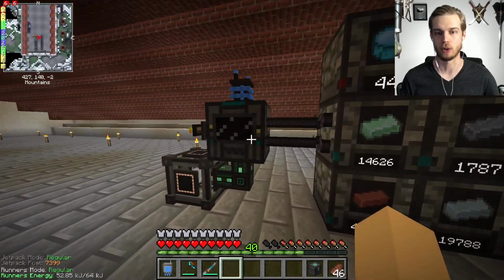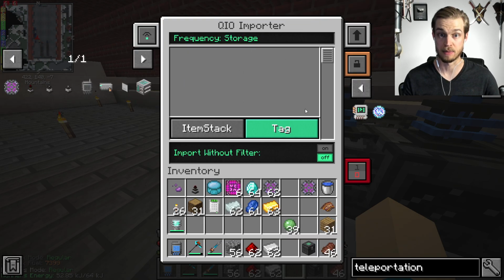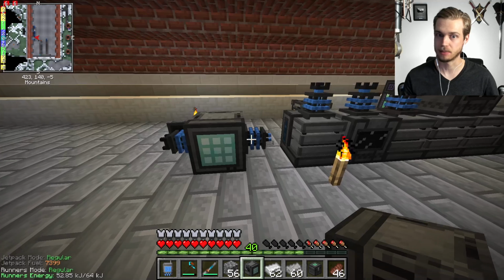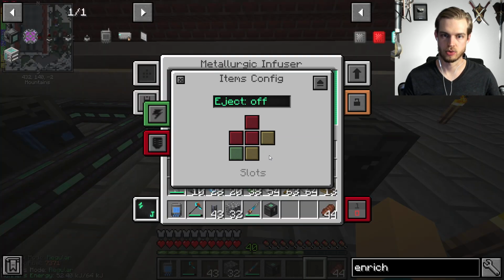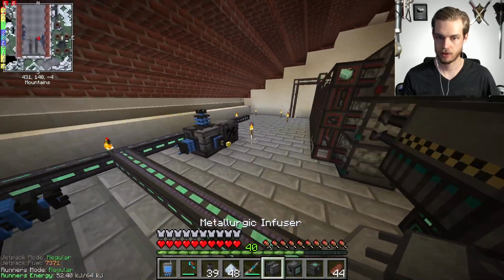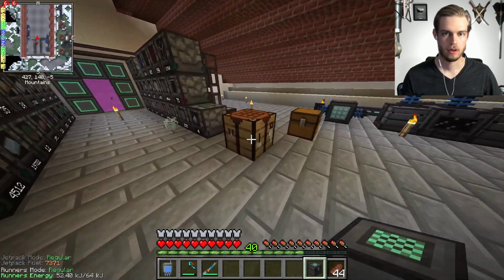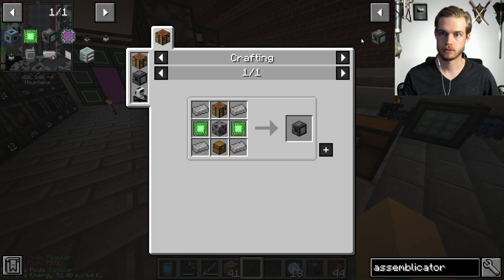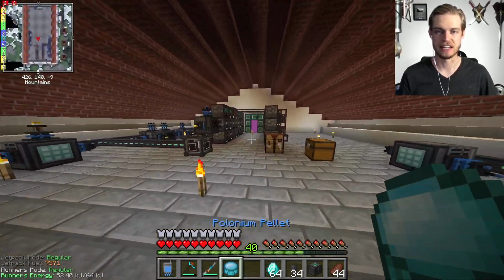HOW TO USE QIO REDSTONE ADAPTERS! SURVIVING WITH MEKANISM E29